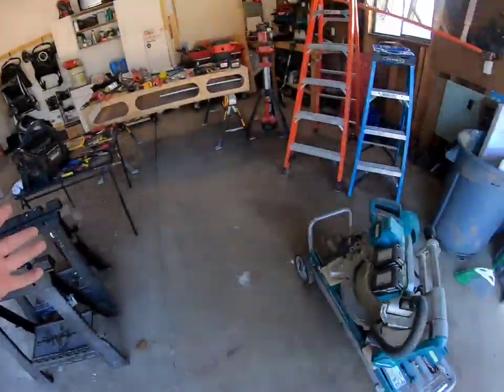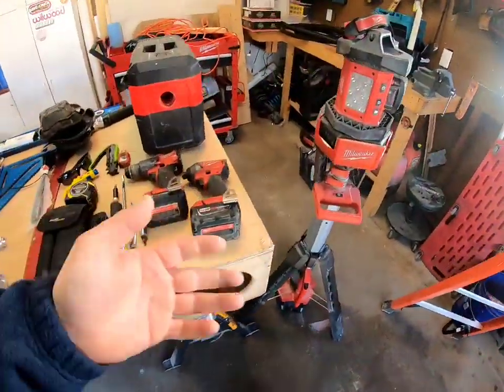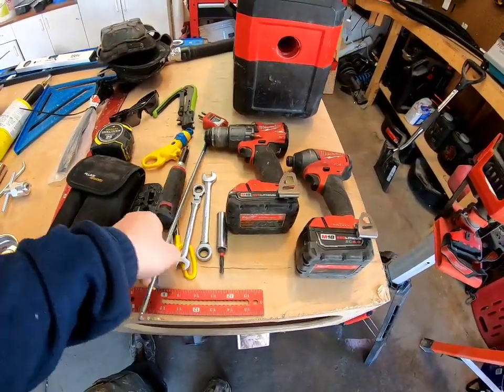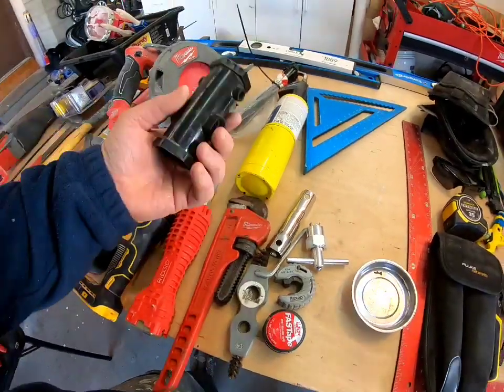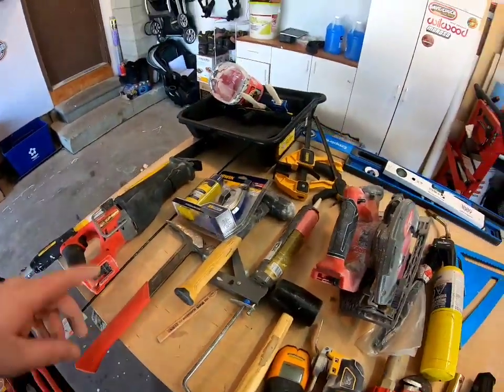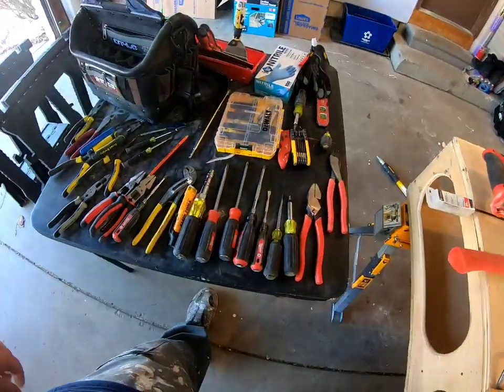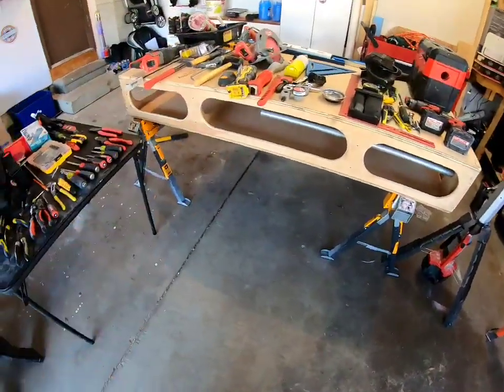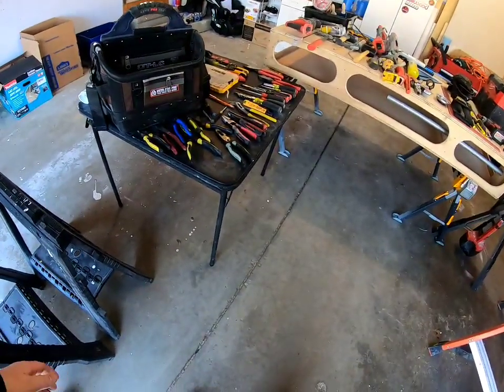Tools You Need! (to get most jobs done)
Here is a basic tool tour of what I need to get 80% of my word done. if I had to start over again these tools would be the first I would buy again.